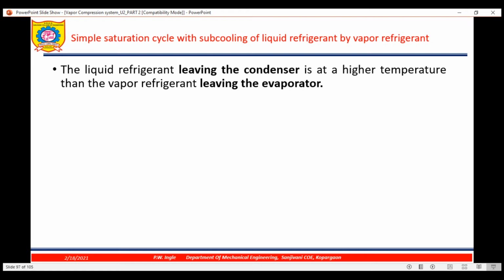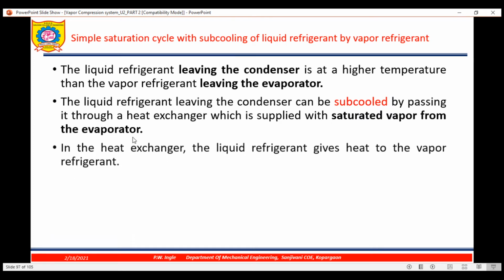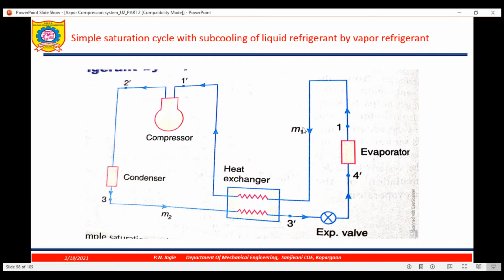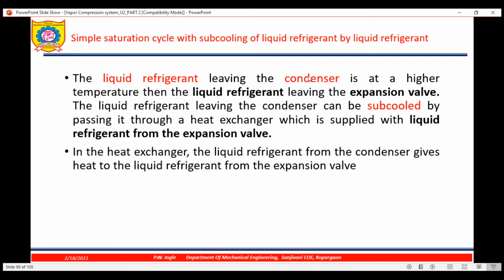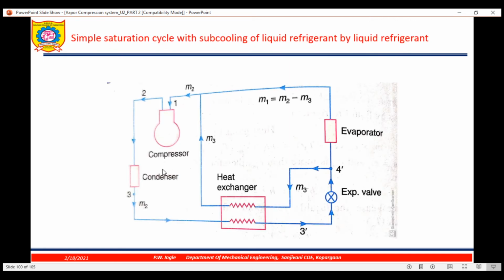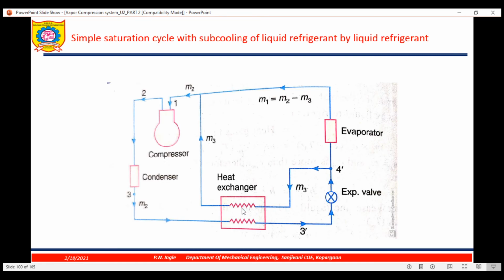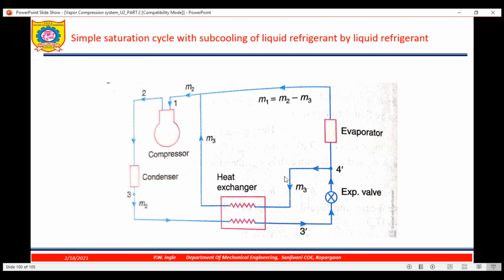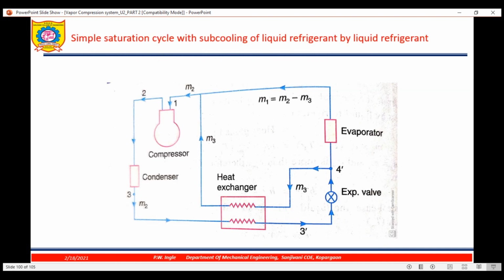U2 Improvement in vcrs 2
This video covers methods of improvement in simple saturation cycle